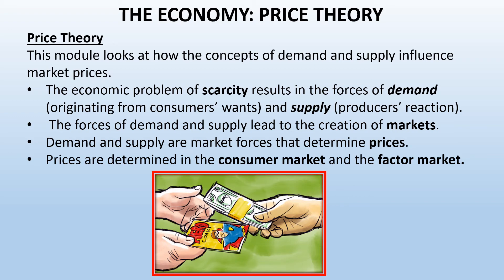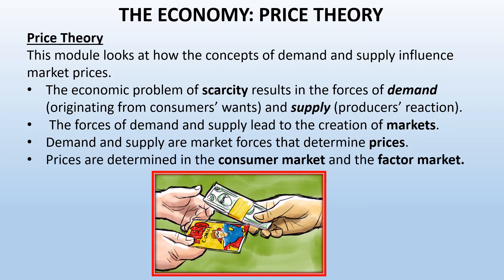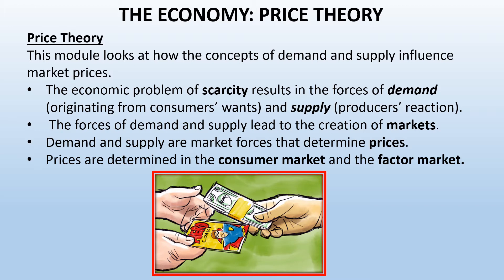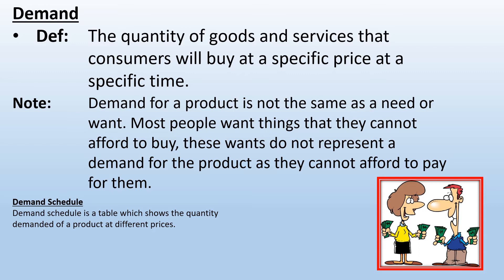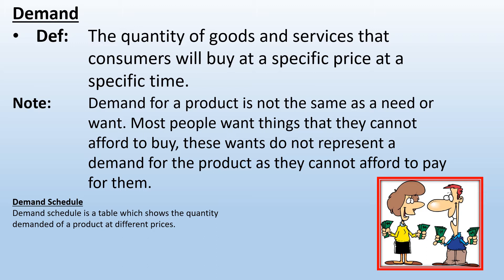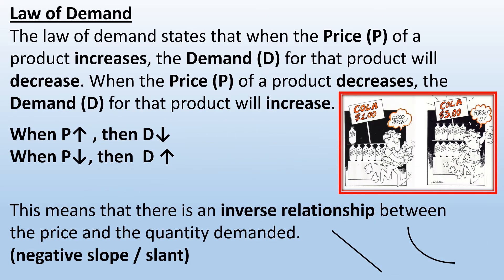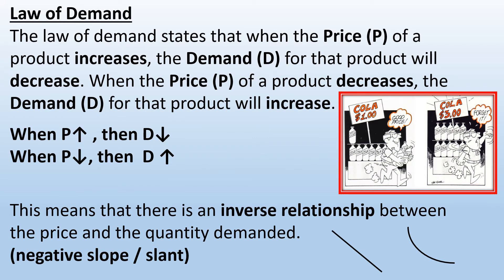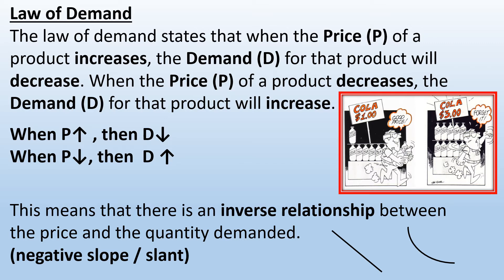Gr 9 PRICE THEORY: DEMAND revision slide show lesson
credit:  Ronelle Booyens from the EMS made Easy Youtube channel